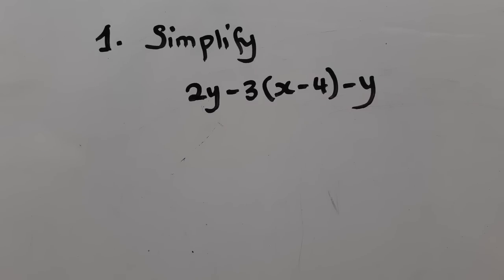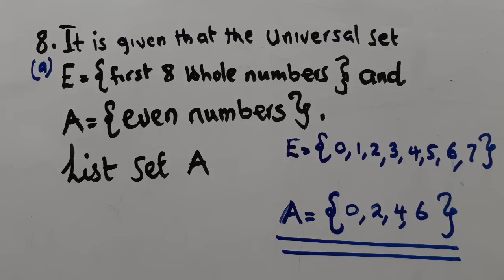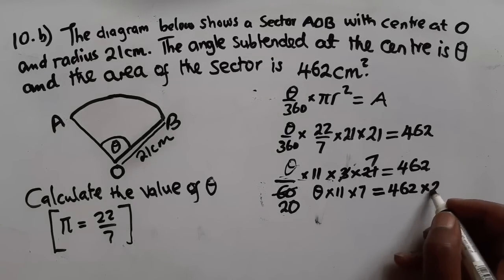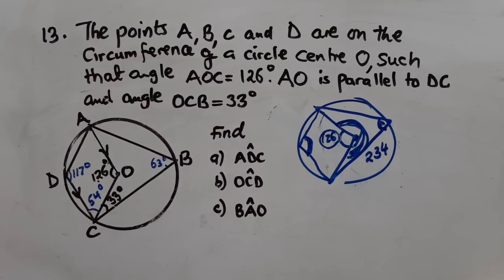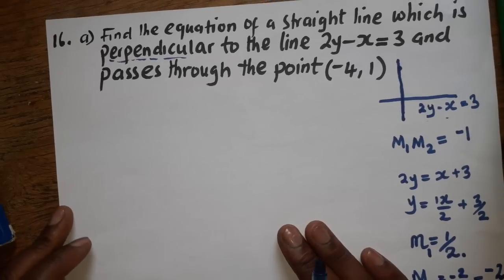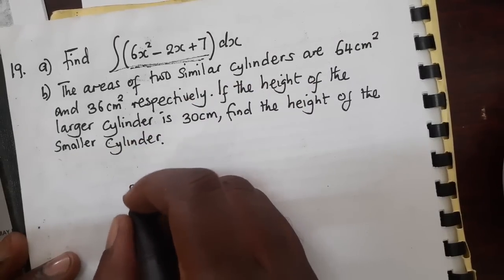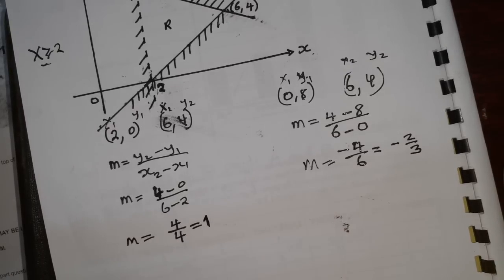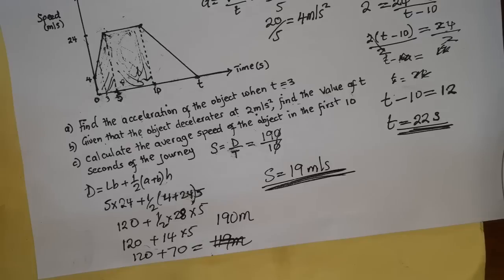ECZ 2021 MATHS P1- G12